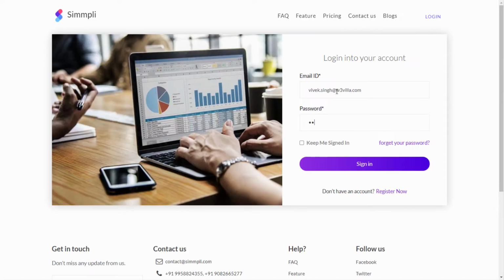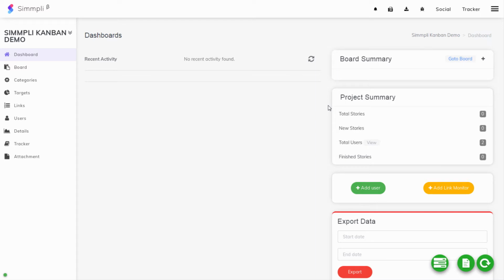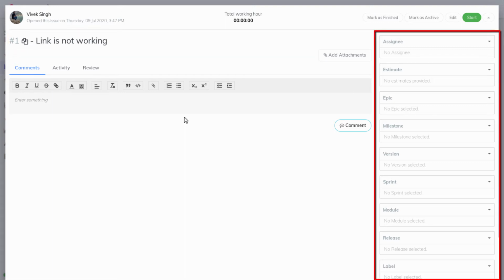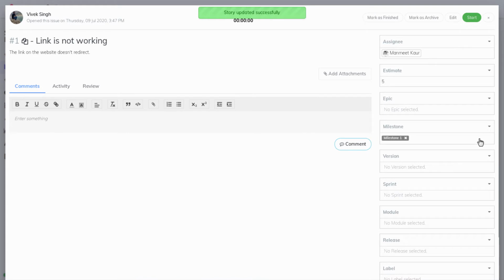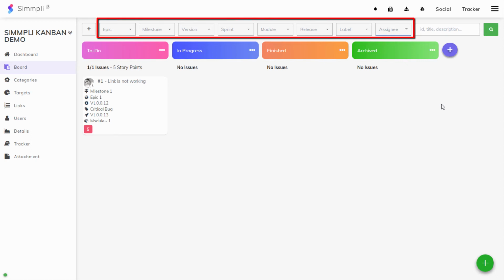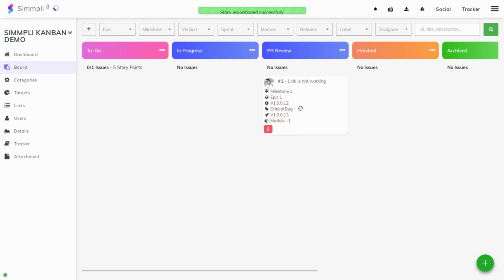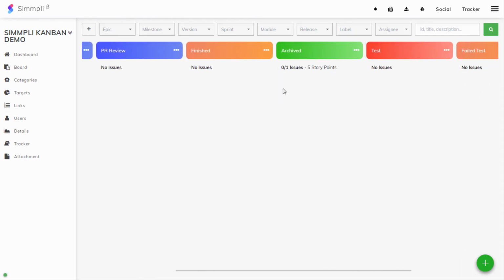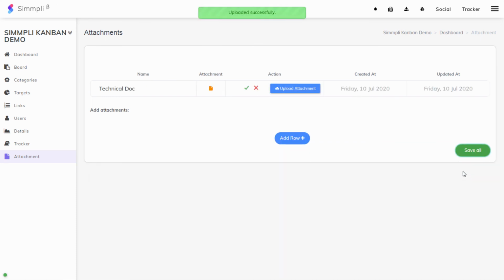Simmpli Kanban Board Demo | Simmpli Team Management Tool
Simmpli is our in house developed Team Management Tool for organizations. In this video we will be taking a look at the kanban board of simmpli, and how can you use to simplify your project management.